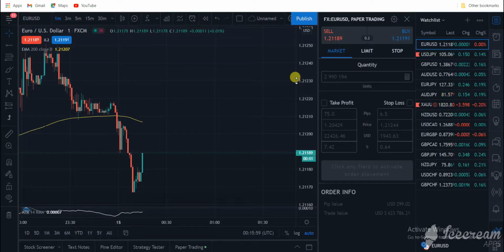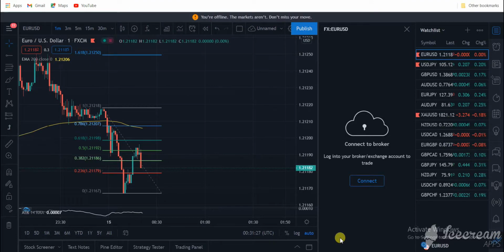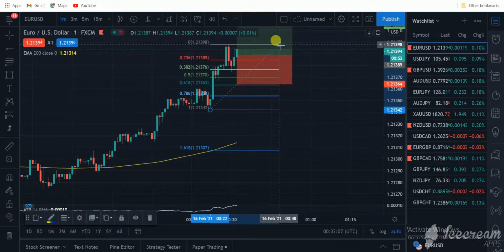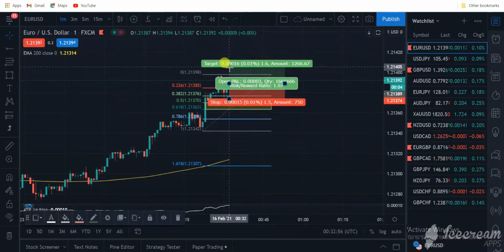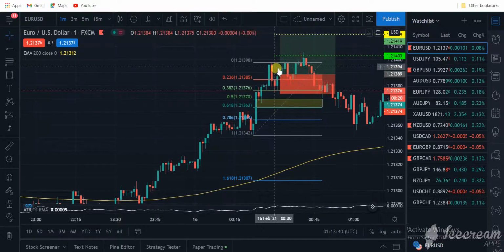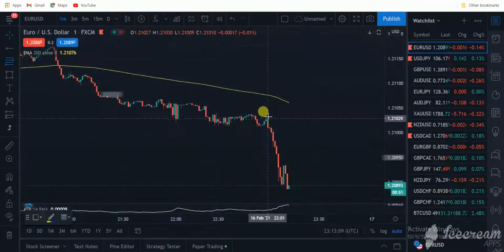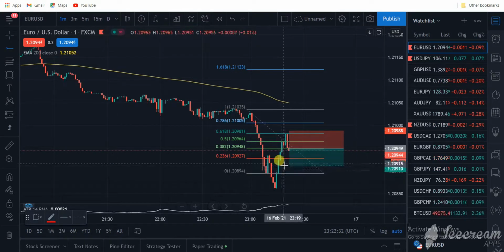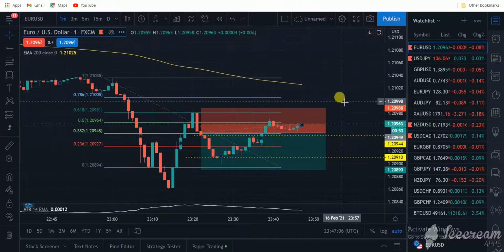FOREX SCALPING STRATEGY To Earn Easy Money (INSANE 100% WINNING RATE)💰🤑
In This Video I Will Be EXPOSING $100 FOREX SCALPING STRATEGY To Earn Easy Money (INSANE 100% WINNING RATE) Forex And Cryptocurrency💰🤑 Simple Forex Scalping Strategy To Make $100 or More A Day as a Beginner and You Can use This Strategy To Grow A Small Account In FOREX Trading FAST.

 This Video Will be an In-depth Forex Trading tutorial video but with a twist. $100 FOREX SCALPING STRATEGY To Earn Easy Money (INSANE 100% WINNING RATE) Forex And Cryptocurrency💰🤑 (GROW A SMALL FOREX ACCOUNT FAST). Forex Trading Strategy To Grow $100 To $2,000 In 3 Days. Forex Trading is a great way to make money online in 2021. I hope you enjoy!
🔴All iamXO Links And Details🔴
✔ BEST Trading Platform - (Where I Analyze My Trades)
🔴 YT Fam: 345
🔴 YT Fam Goal (2021): 1,000,000 ⏳
👁️Join Me On This Journey To The Seoul👁️